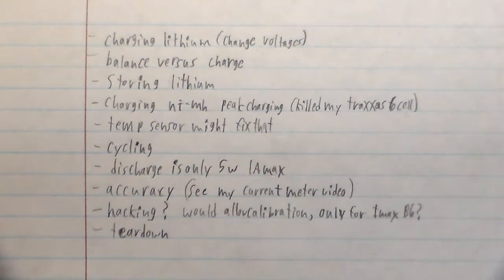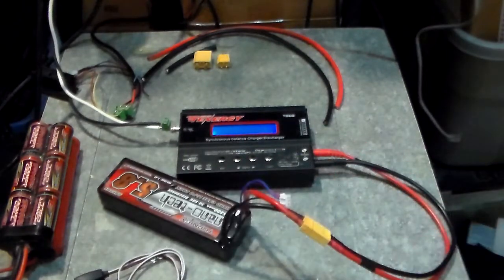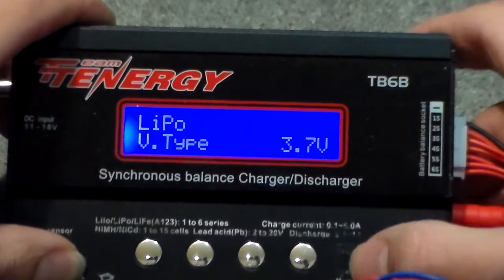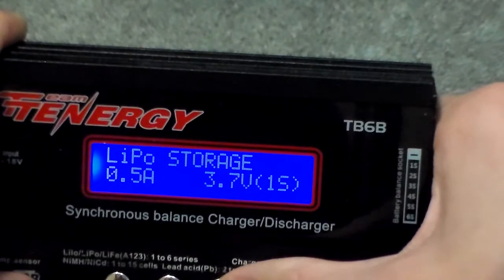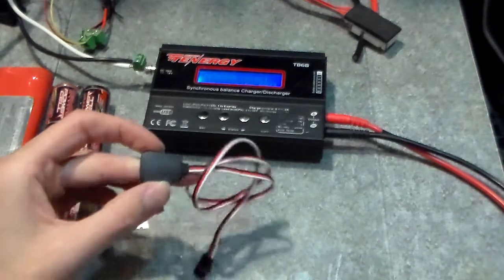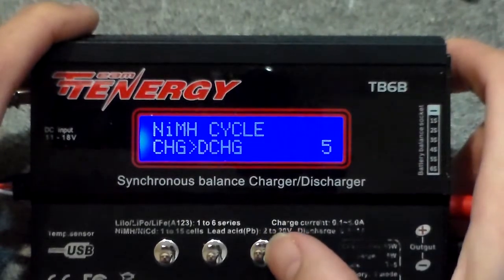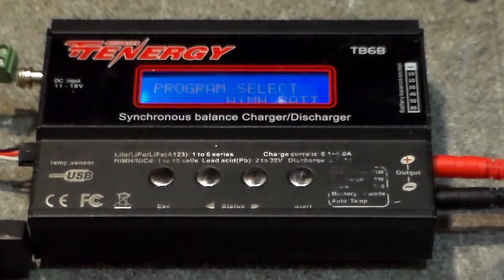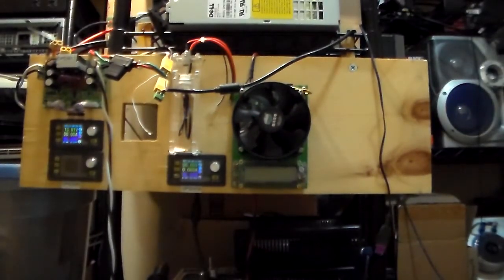My Tenergy TB6B 5 years later! Review In Depth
nope got it from Amazon, you can cycle both Ni-Mh and Ni-Cd, Ni-Cd should be discharged fully before charging, Ni-Mh and Ni-Cd should be stored fully charged.